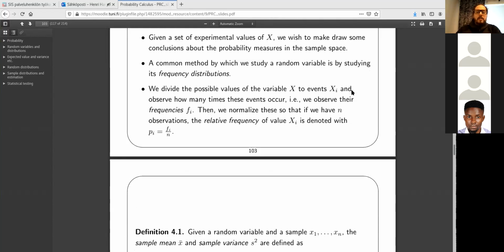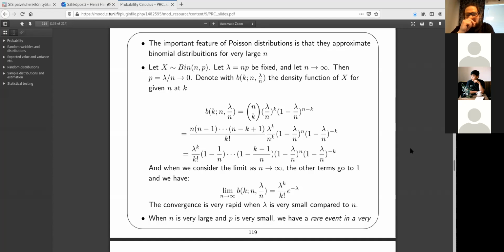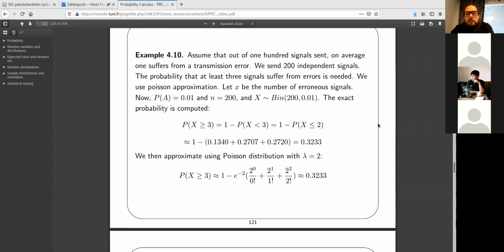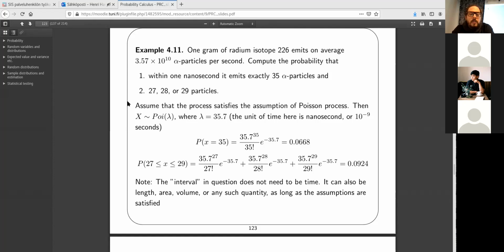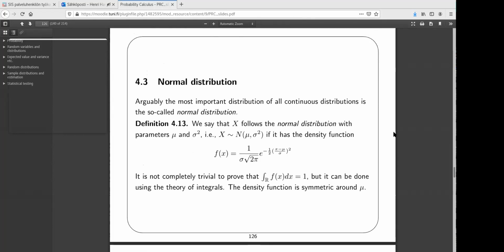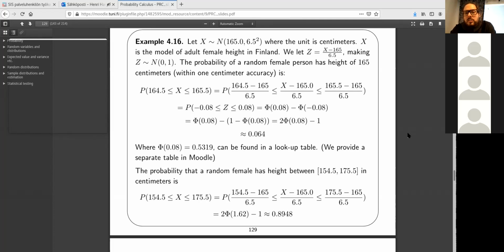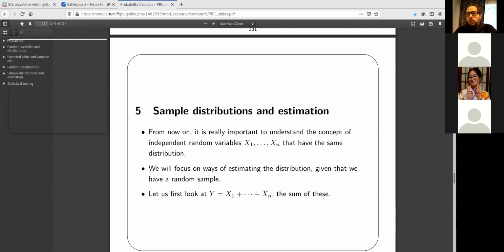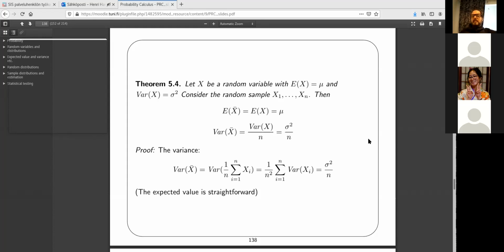Monday Lecture 29.3.